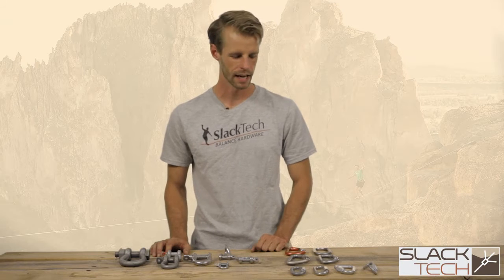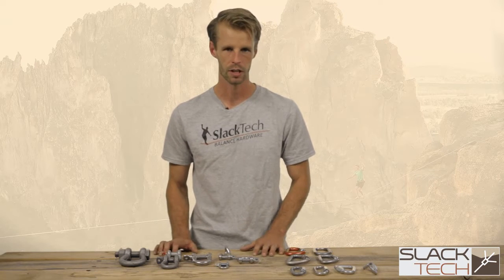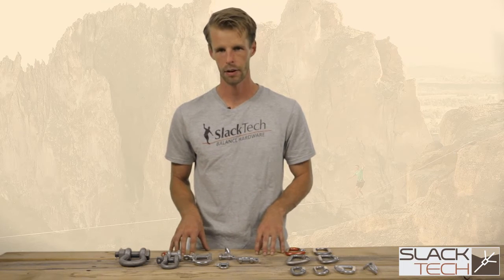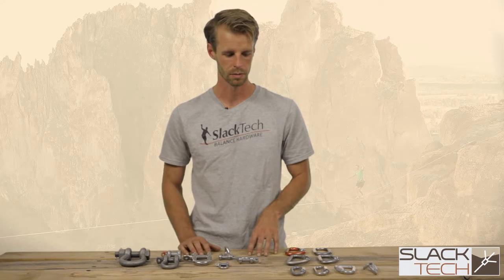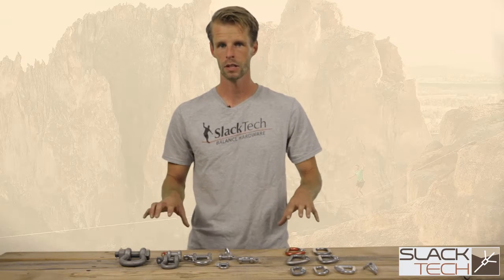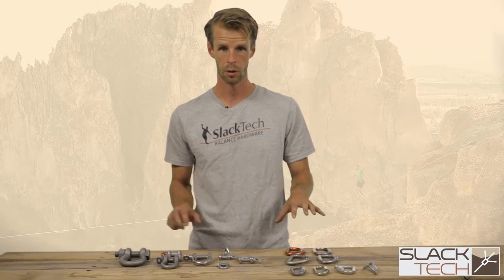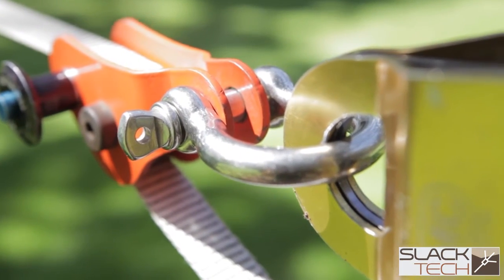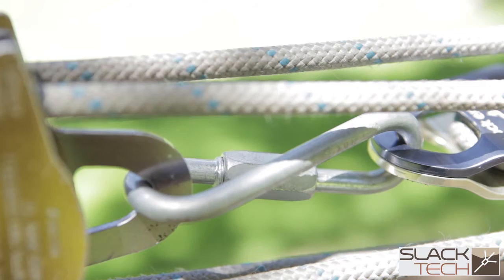Equipment for Advanced Slacklining : 1 of 14 - Hardware Ratings; WLL, MBS & SF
When getting into advanced slacklining there are many things to consider while selecting the appropriate gear. In this video we discuss what terms such as Minimum Breaking Strength, Working Load Limit and Safety Factor and how is applies to the gear used for slacklining. for more technical slackline information and gear sales to register for a clinic!